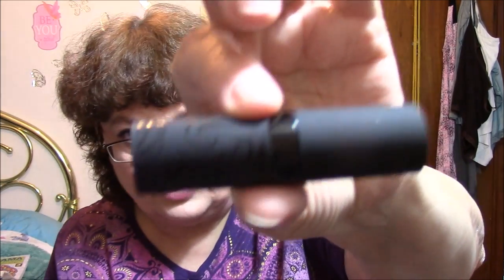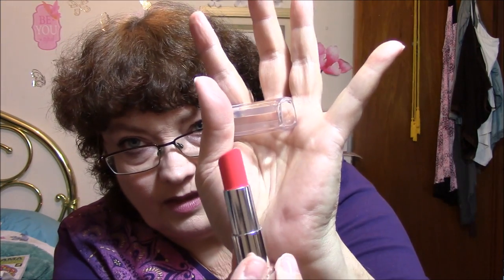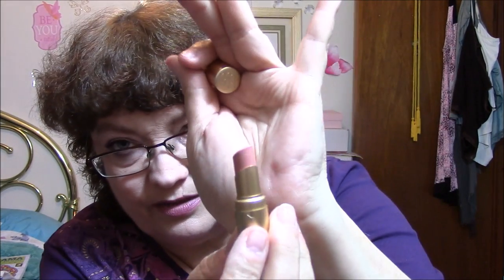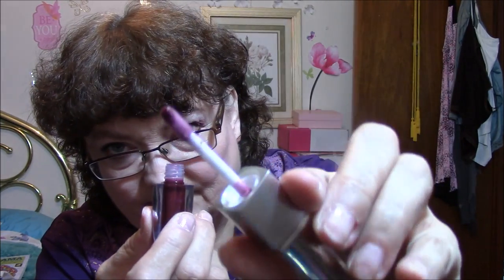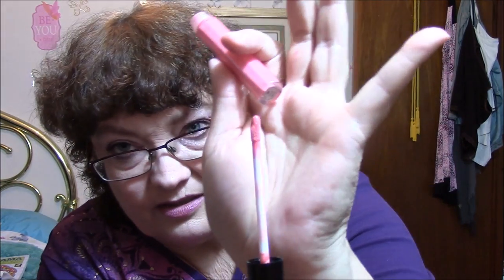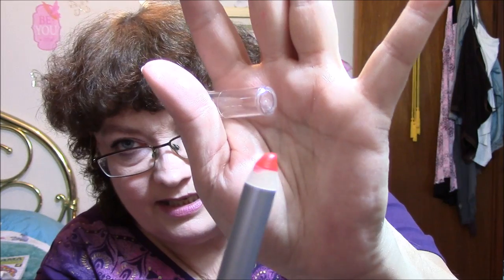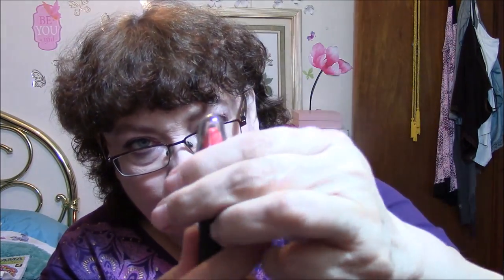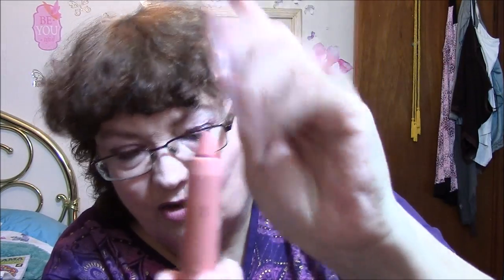Lip Products for SALE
More items to come very soon!!

Week 2 Lip Items
1. MeMeMe Hemera 09 Coral Cloak – New - $4.00 + shipping
2. CoverGirl 240 Caramel Kiss – Swatched - $2.00 + shipping
3. Maybelline Color Sensational 655 Daringly Nude – Swatched - $2.00 + shipping
4. Maybelline Baby Lips Pink Punch - Swatched - $1.00 + shipping
5. NYX Matte Street Cred - Swatched - $2.00 + shipping
6. Revlon 825 HD Hydrangea - Swatched - $2.00 + shipping
7. LA Girl Matte Flat Velvet Sweet Revenge – Swatched - $2.00 + shipping
8. Kate by Rimmel 109 – Swatched - $2.00 + shipping - $2.00 + shipping
9. Kate by Rimmel 104 (2 of them) – Swatched - $2.00 + shipping - $2.00 each + shipping
10. Maybelline Color Elixir unknown color looks pinky mauve – NEW - $2.00 + shipping
11. Too Faced Mini Naked Dolly – Gently Used - $10.00 + shipping
12. Flower Mini 3 in 1 - $2.00 + shipping
13. LA Colors Lipstick and Lipgloss duo (4 different colors) Lipsticks used, Lipgloss new - .75 each/all 4 2.00 + shipping
14. CoverGirl blastflipstick blendable lipstick 835 cheeky impertinente – double ended – used - $1.00 + shipping
15. Kardashian Beauty Modern Mauve – Swatched - $4.00 + shipping
16. Lise Watier Infra Rose Lip Gloss – NEW - $10.00 + shipping
17. Frankie Rose Gloss? In Sunset – NEW - $10.00 + shipping
18. Beauty Treats Velvet Gloss in 05 – NEW - $2.00 + shipping
19. Girlactic Beauty Gloss in Goldmine – NEW - $10.00 + shipping
20. Stila Lip Glaze Stick in Orange – Swatched - $2.00 + shipping
21. So Susan Lip Dome Plumping Lip Tint in Black Currant – Swatched (Broken clear down at end) - $2.00 + shipping
22. LAQA & CO Lip Lube (no color, it’s purple) – Swatched - $2.00 + shipping
23. Hikari Lip Crayon in Mandarin – NEW - $4.00 + shipping
24. Ulta Lip Crayon in American Girl – Swatched - $2.00 + shipping
25. Revlon Just Bitten Lipstain + Balm in Twilight – Lipstain swatched  - Balm NEW - $2.00 + shipping
26. Revlon Just Bitten Lipstain + Balm in Victorian – Lipstain swatched - Balm NEW - $2.00 + shipping
27. NYX V’amped Up! Lip Top Coat in Black – Swatched - $2.00 + shipping
28. Flower deluxe sample size in Mauve Over – Swatched - $2.00 + shipping
29. City Color Lip Lush Lip Crayon – unknown color – NEW - $2.00 + shipping
30. Revlon ColorBurst Balm Crayon in 035 – Used - $2.00 + shipping
31. Jordana Easyshine in 04 Raspberry - $2.00 + shipping
32. Jordana Easyshine in 02 Berry Colada - $2.00 + shipping
33. LA Color Chunky Lip Crayon in assorted colors – 6 LA Colors and 1 ELF Jumbo Lip Gloss Stick – Used - $2.00 for all 7 plus shipping